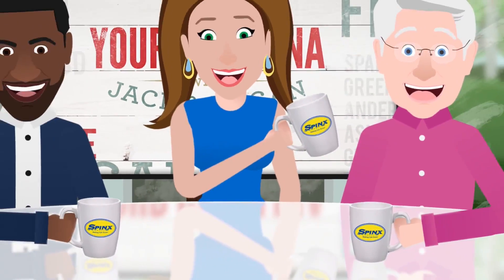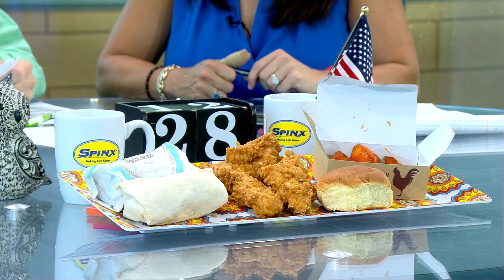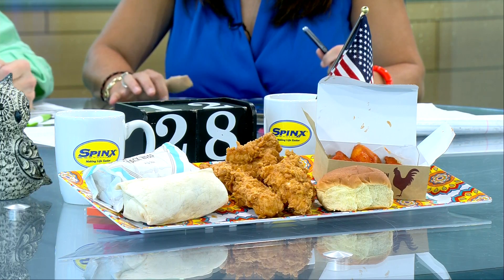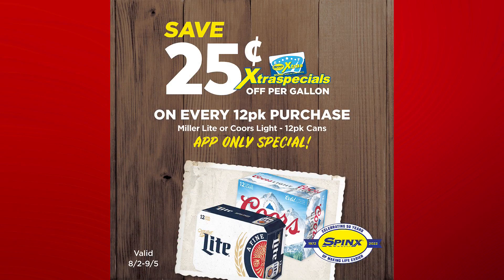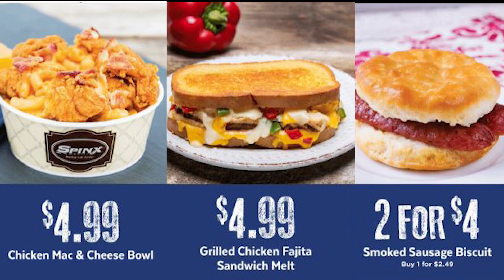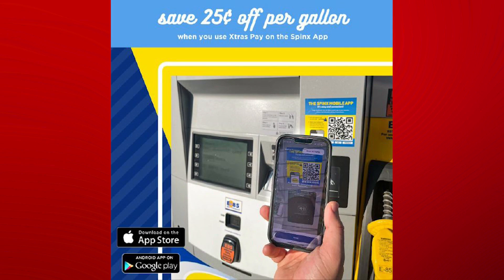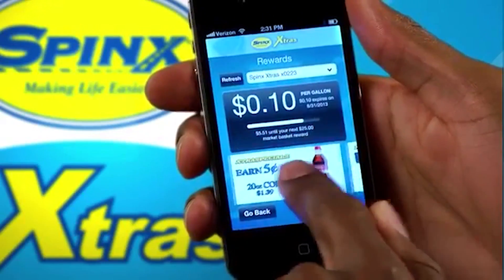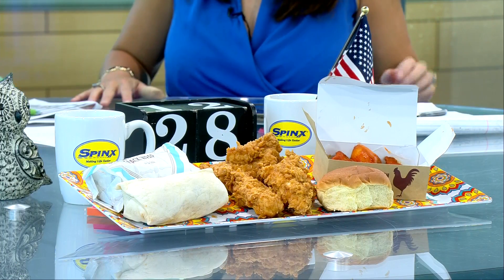Spinx Mention and Food Display